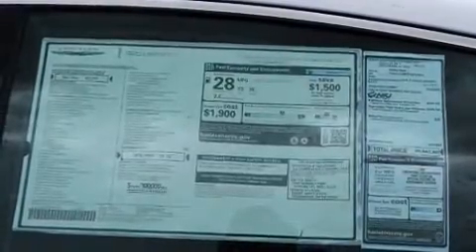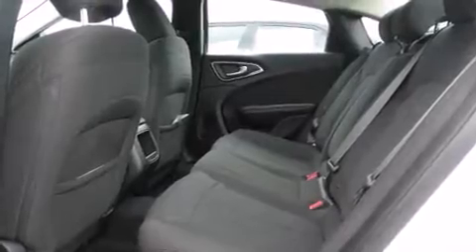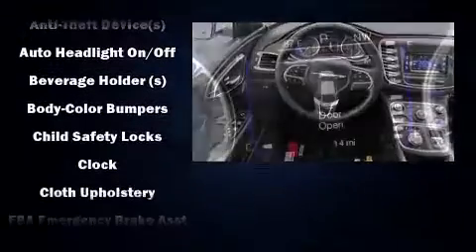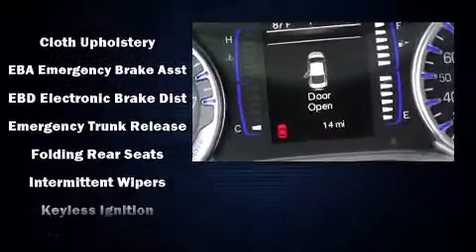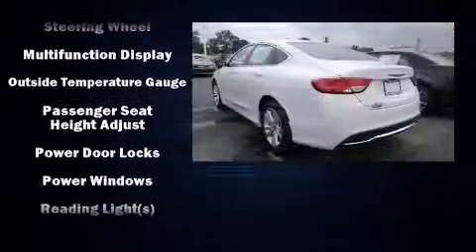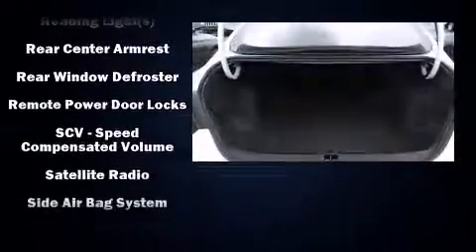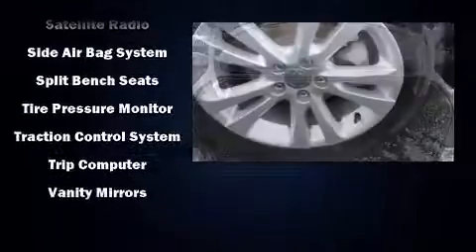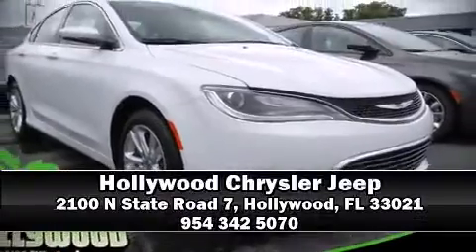2015 Chrysler 200 Limited in Hollywood, FL 33021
2100 N State Road 7

Discerning drivers will appreciate the 2015 Chrysler 200. This 4 door, 5 passenger sedan stands out among competitors in its class! Smooth gearshifts are achieved thanks to the efficient 4 cylinder engine, providing a spirited, yet composed ride and drive. Top features include cruise control, 1-touch window functionality, front bucket seats, air conditioning, tilt steering wheel, power door mirrors, an overhead console, and remote keyless entry. Chrysler ensures the safety and security of its passengers with equipment such as: head curtain airbags, front SIDE impact airbags, traction control, brake assist, anti-whiplash front head restraints, a panic alarm, and 4 wheel disc brakes with ABS. For added security, dynamic Stability Control supplements the drivetrain. Our experienced sales staff is eager to share its knowledge and enthusiasm with you. They'll work with you to find the right vehicle at a price you can afford. Stop in and take a test drive!